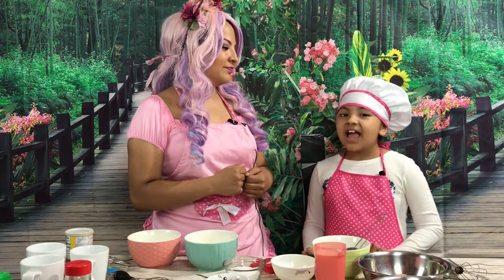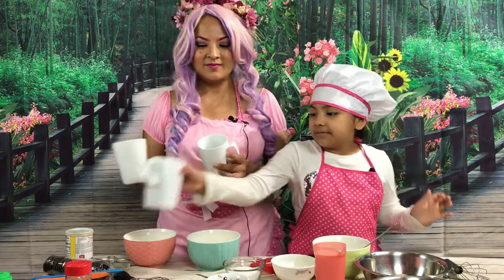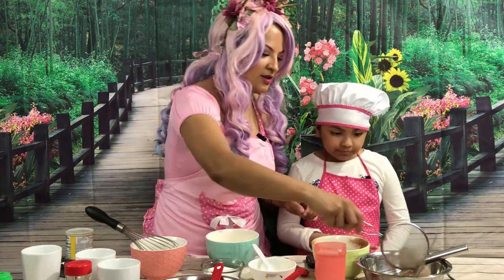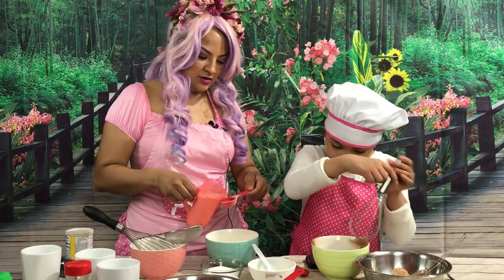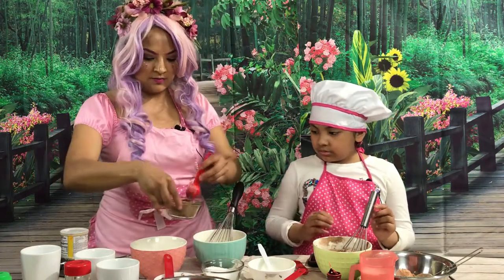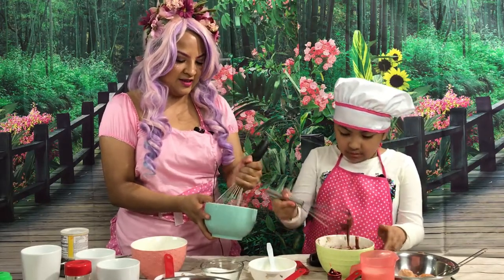intentamos hacer mug cake receta de mug cake 2019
hola queridos amigos hoy en el hada repostera intentamos hacer mug cake descubre con nosotros si lo conseguimos hacer